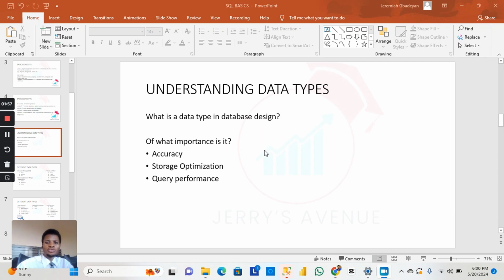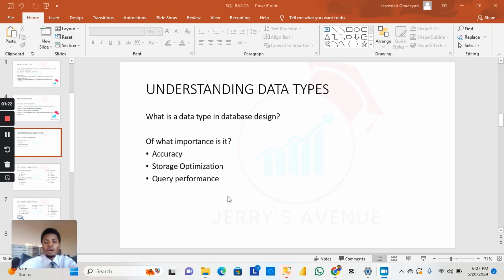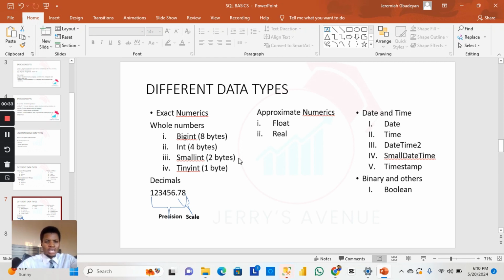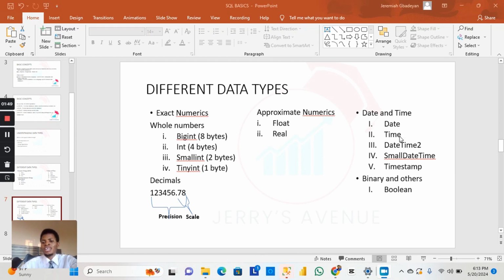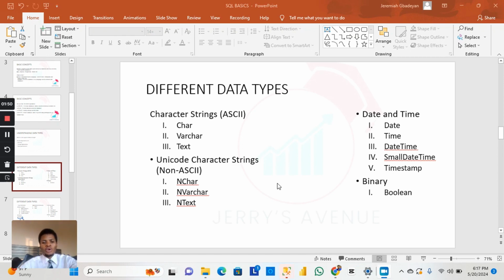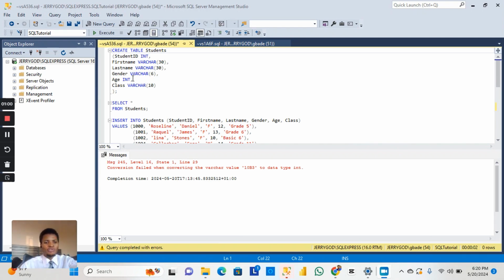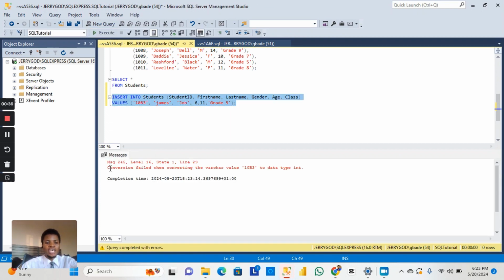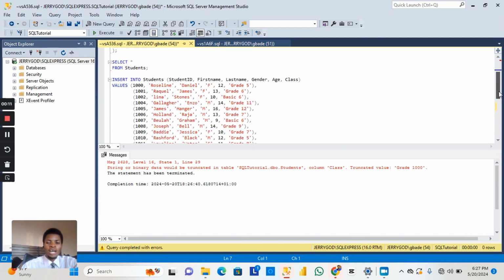Master the Basics of SQL Data Types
In this video, we'll cover the basics of SQL data types, helping you understand how to use different data types in your database design and SQL queries. Master the fundamentals of SQL with this informative tutorial!

It's a must-watch video for any aspiring data professional, even an already-seasoned one who wants to refresh his or her knowledge or hone his/her SQL skills.

Thanks.